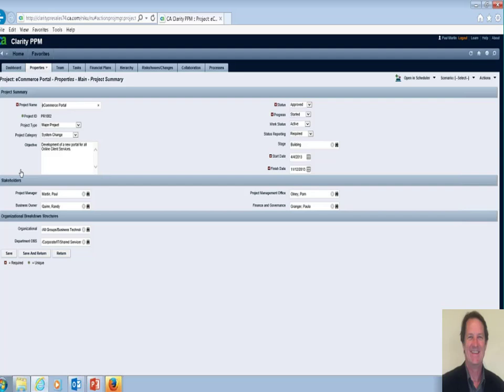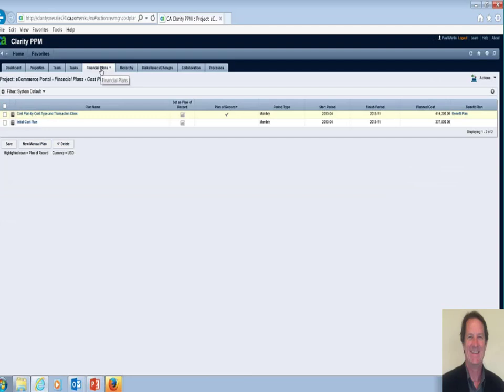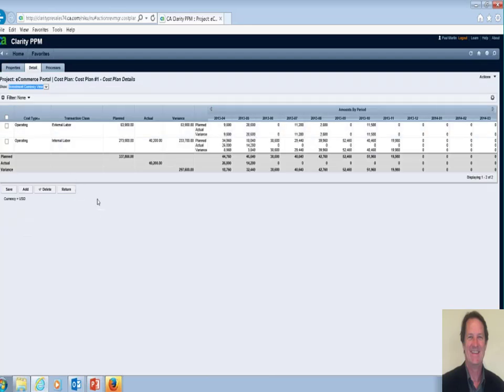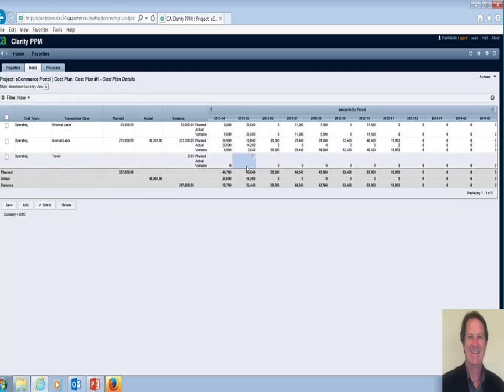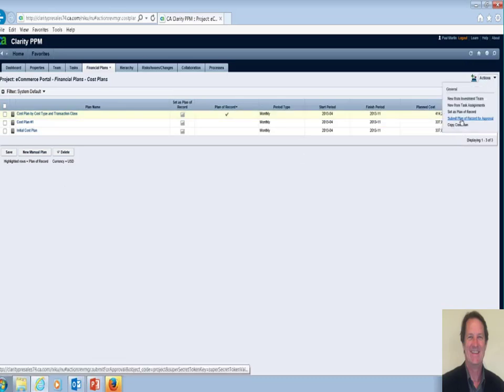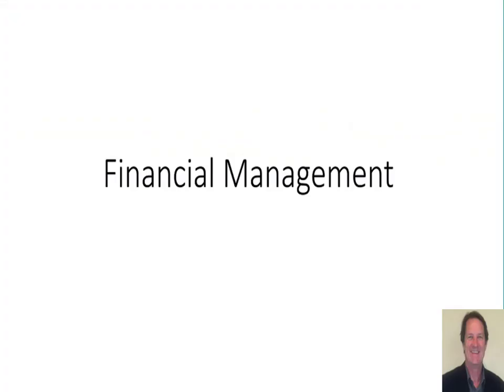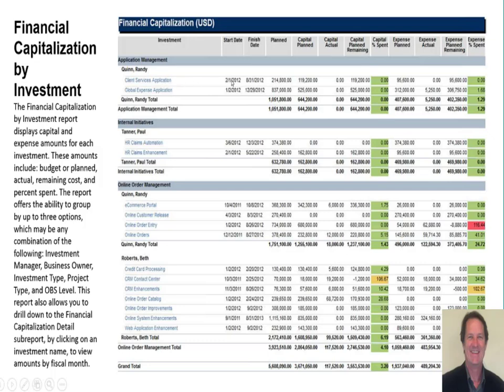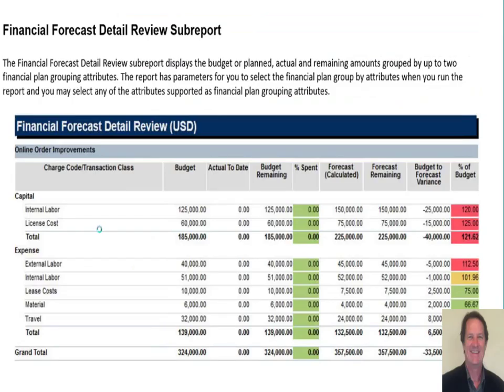Financial Management Clarity PPM v13 Demo Series 3/5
Financial Management
We set departmental budgets, based on project budgets, at the start of each year and then just seem to ignore them. I think some projects under spend and the majority overspend their budgets. Can you show me how we can accurately plan the cost of projects, set budgets and then track spend against those budgets?
For more information on Digital Celerity's Expert Consulting Services and Solutions